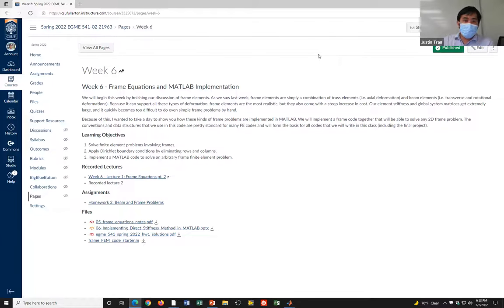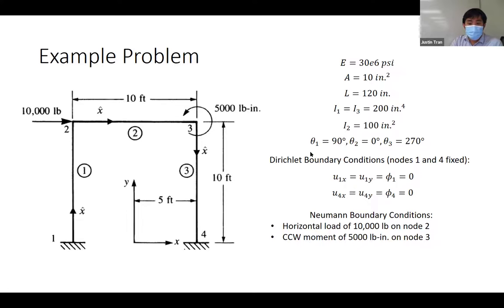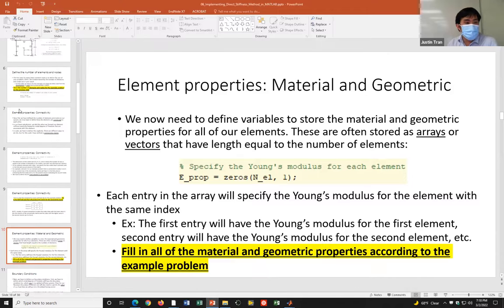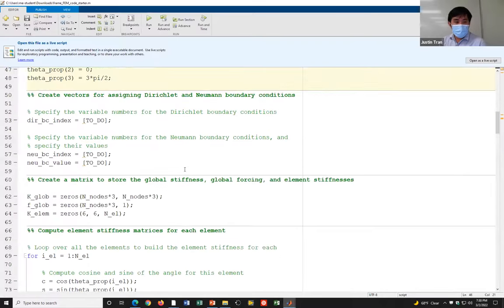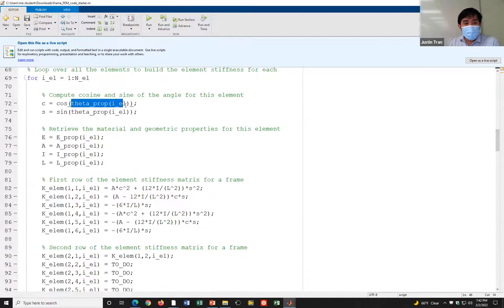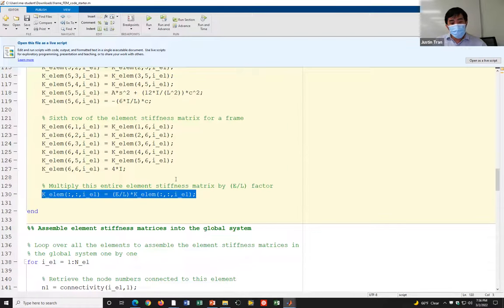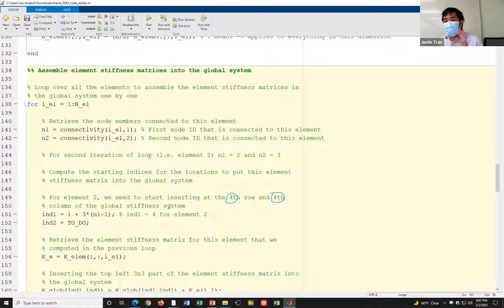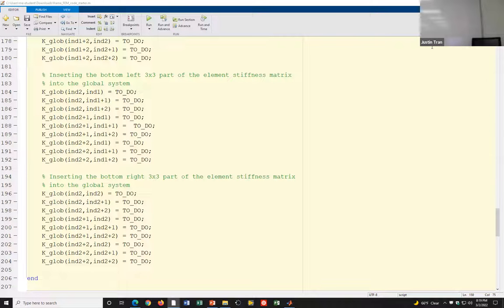EGME 541 SPRING 2022 Week 6 Lecture 2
Week 6 - Lecture 2: Implementing the Stiffness Method in MATLAB pt. 1